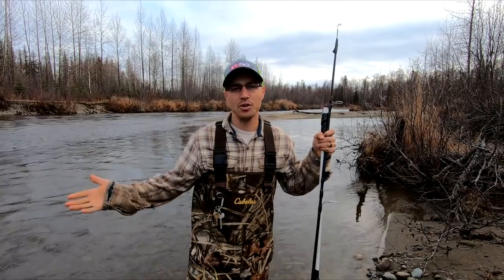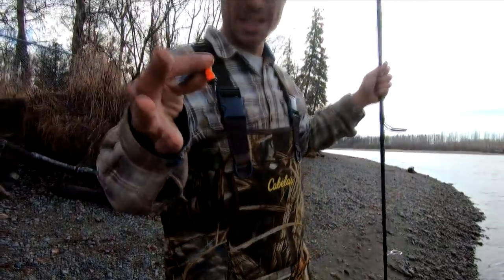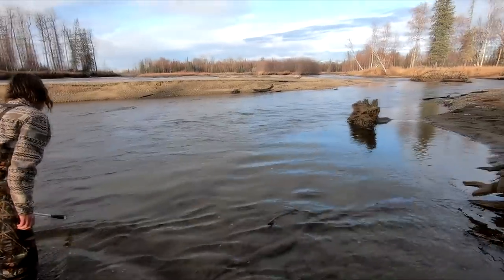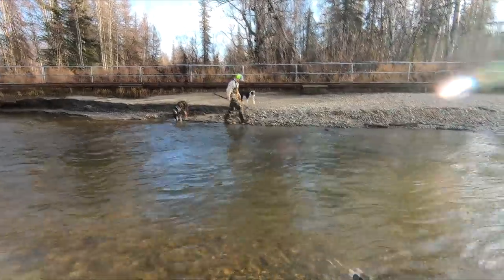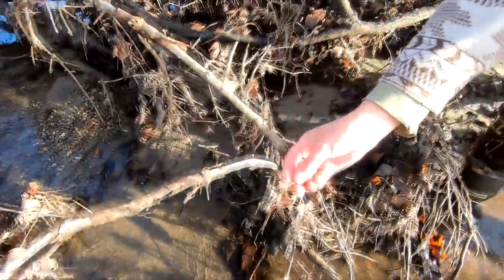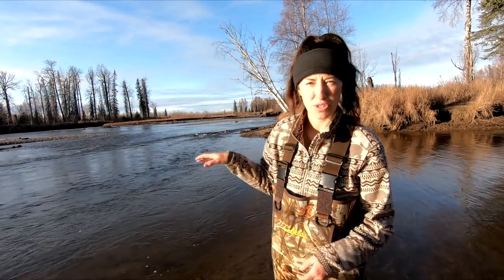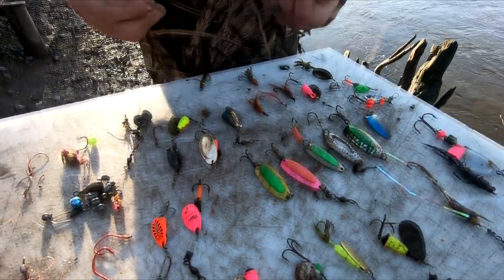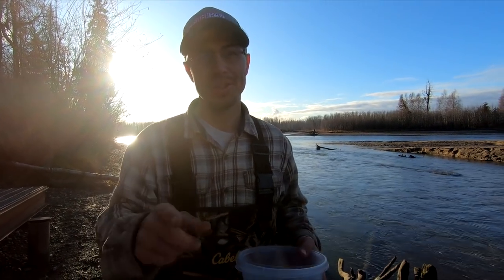River Treasures | Searching for Lures in Alaska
After countless fishing trips and many lures lost, we turn the tables and hunt a local river for lost fishing gear.

Check out our Amazon store to see the products we use and recommend

Ontario RAT 1 Knife

Leatherman Wingman

Lupa Headband